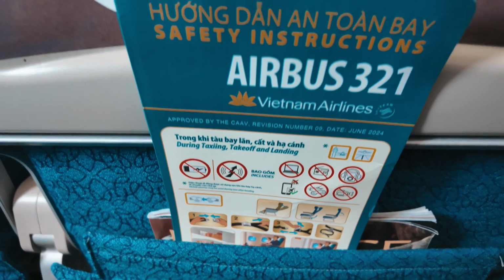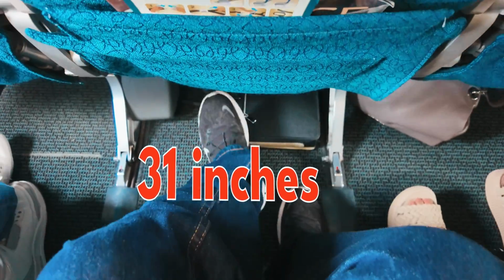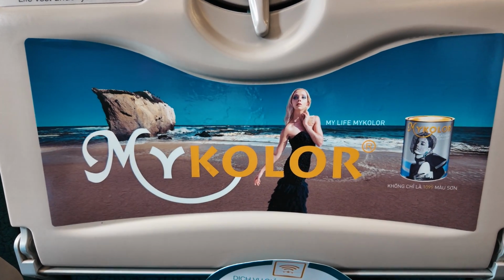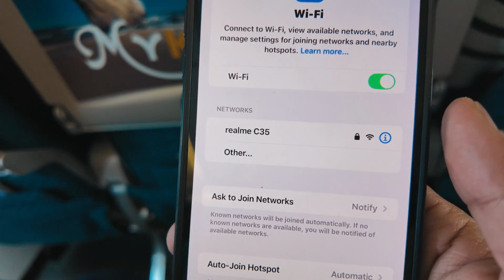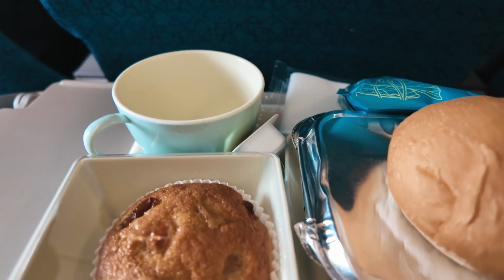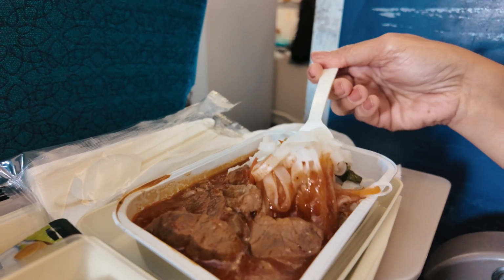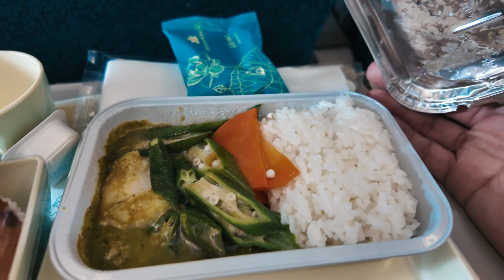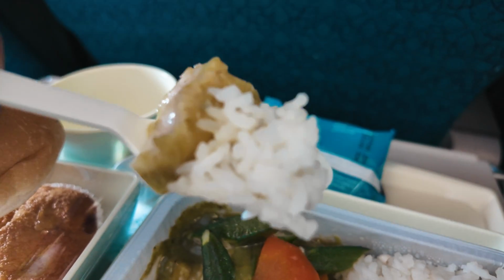Why EVERYONE is Talking About Vietnam Airlines Economy Class!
Hello, fellow travelers; this video will flip your perception about flying economy on Vietnam Airlines.